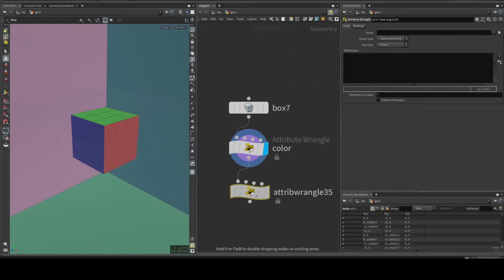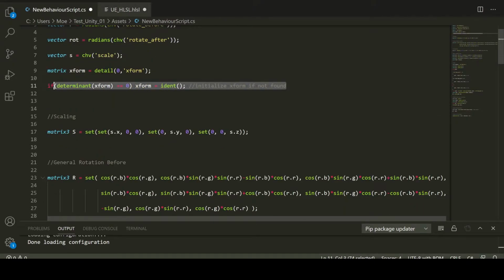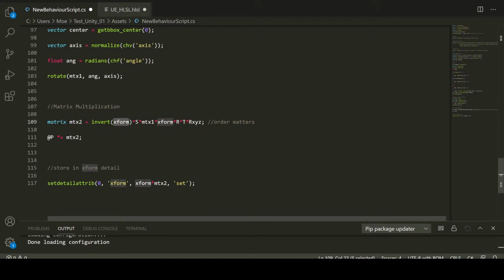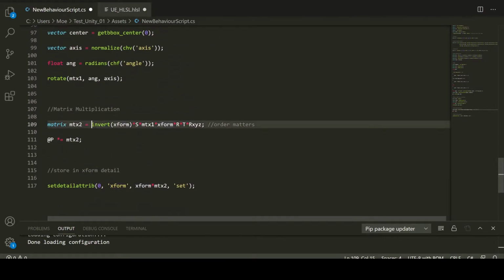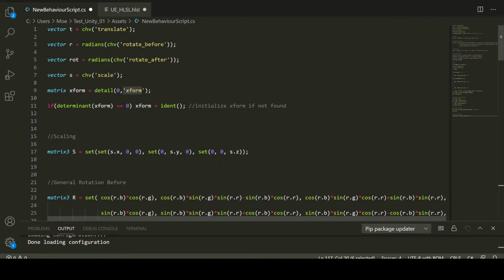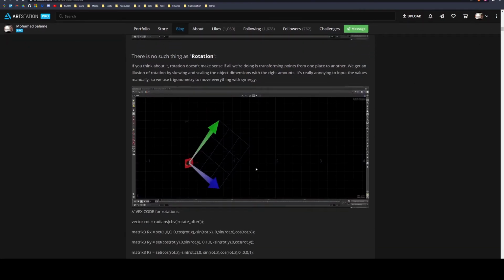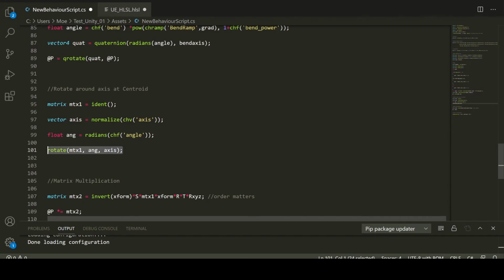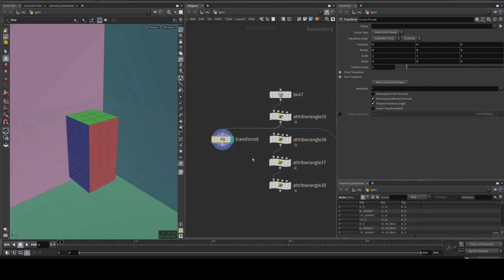Houdini Translate Rotate Scale Bend with Matrices & Quaternions in VEX